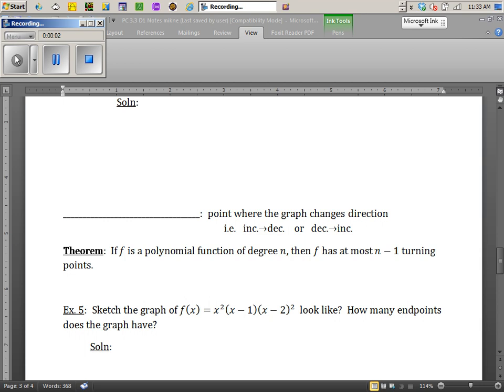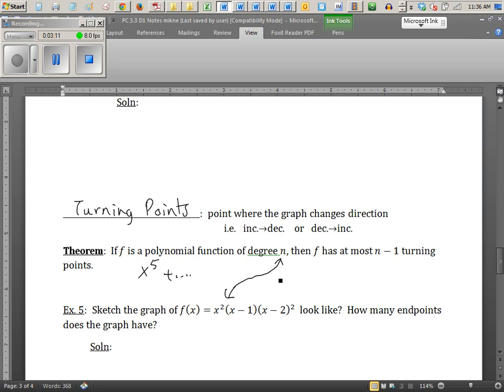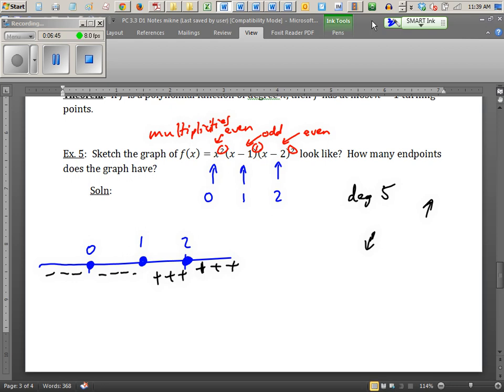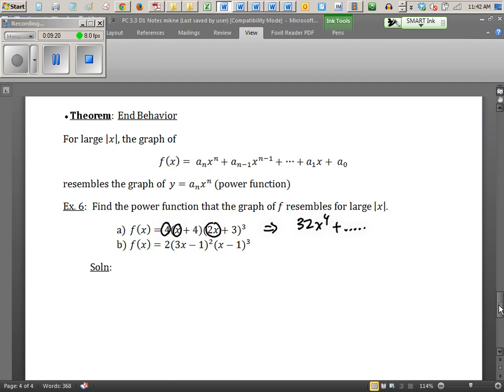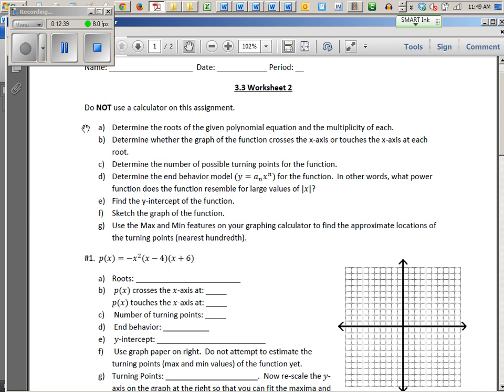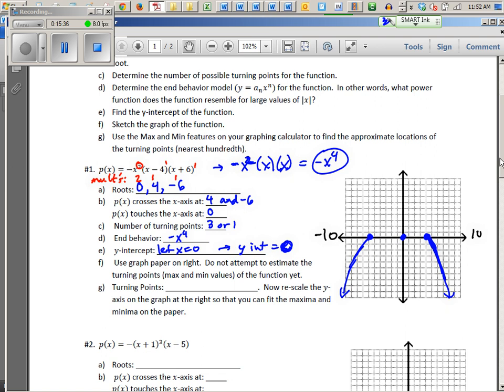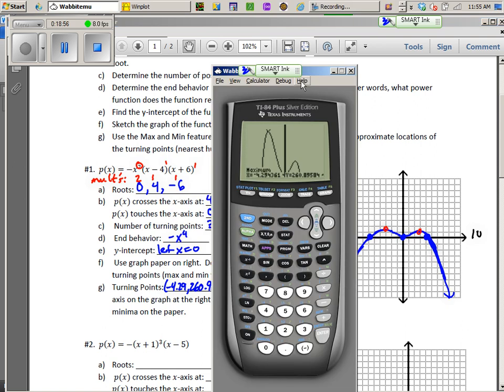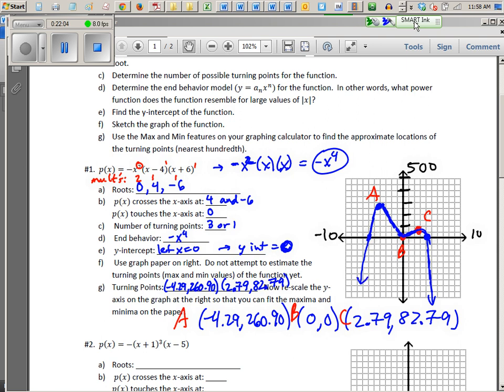HPC 3.3 Day 2